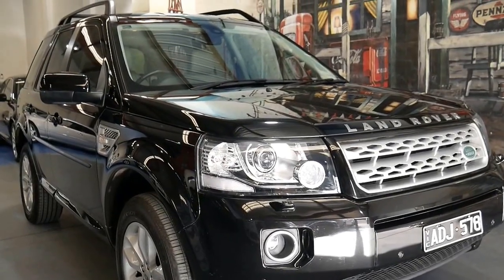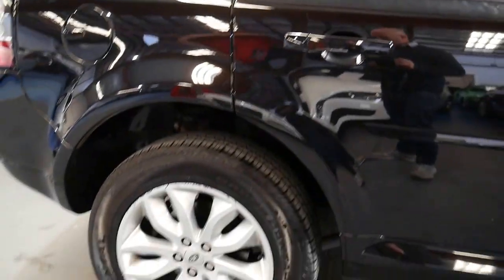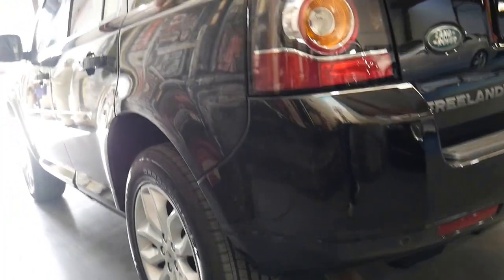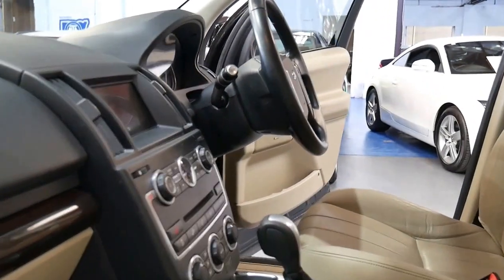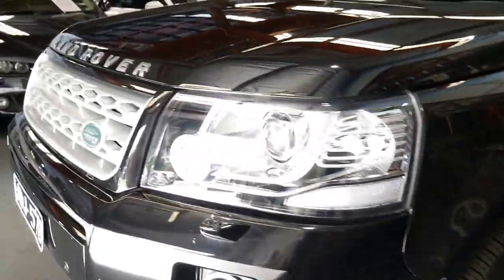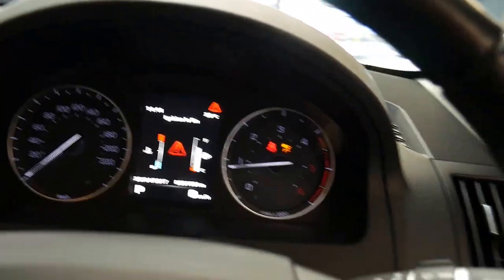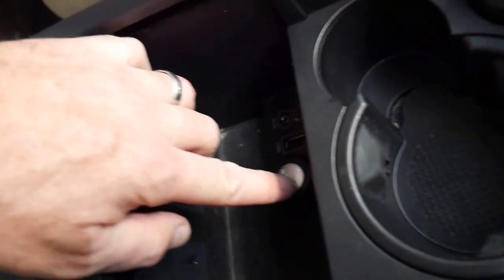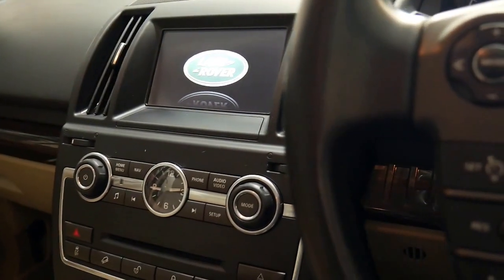Landrover Freelander 2 SD4 SE